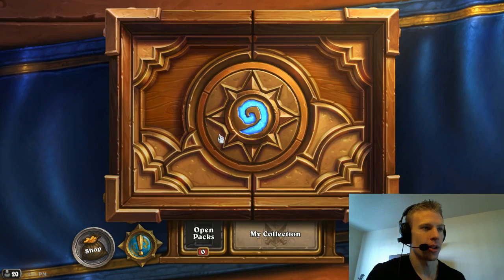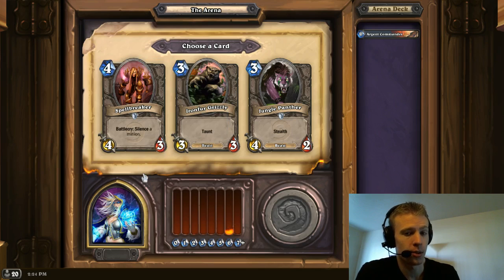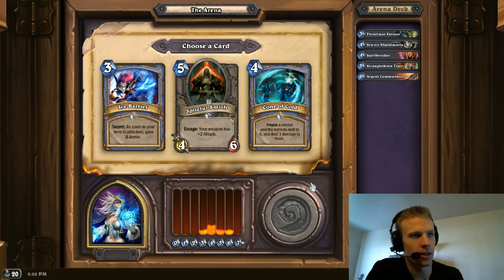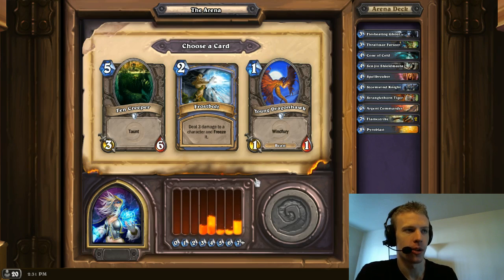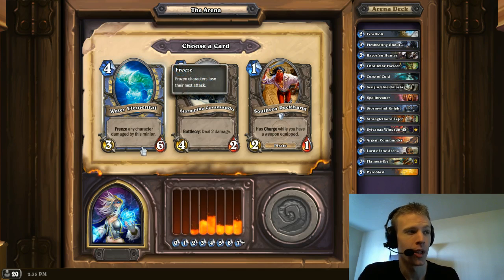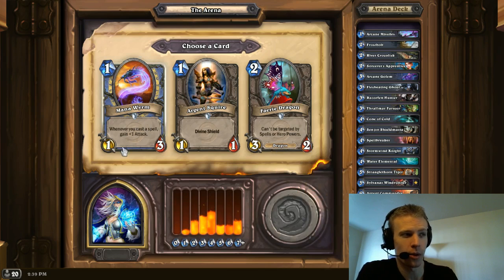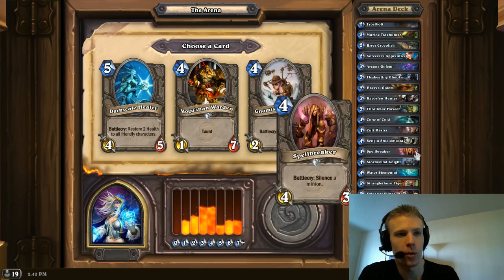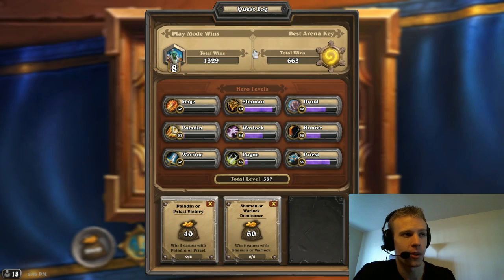Hearthstone! Arena Guide & Card value Analysis!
An in depth look at my arena picks and why I choose them and value them over others!  Hopefully this video will help you make more gold, win more, and buy more packs for free! Enjoy! :)